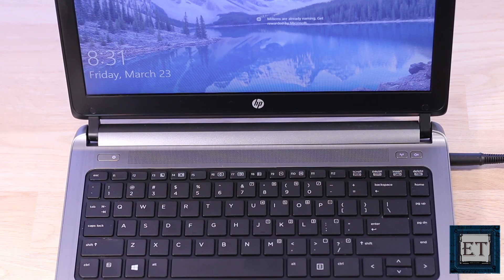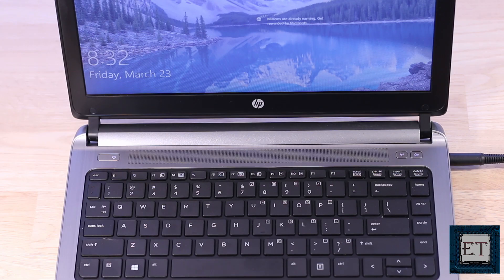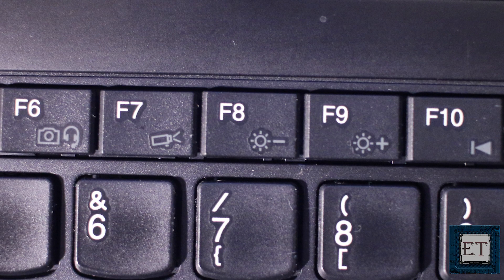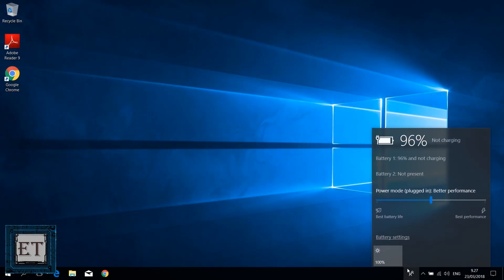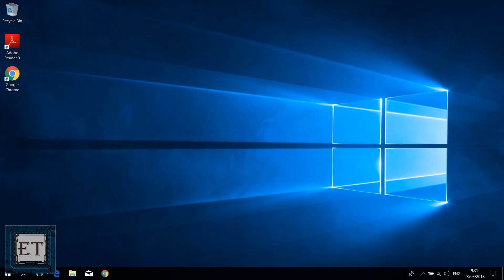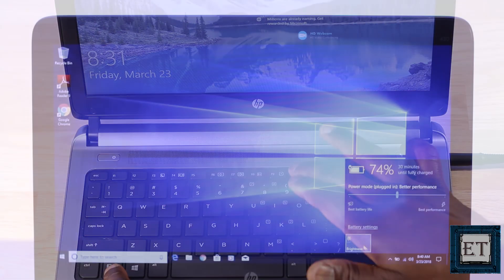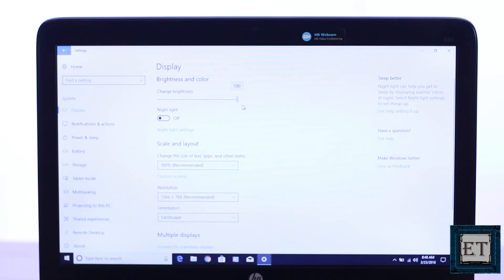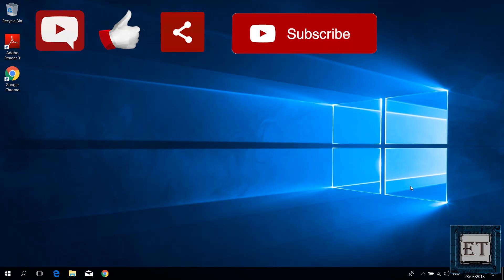4 Simple Ways to Adjust Screen Brightness in Windows 10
Here are 4 simple ways to adjust screen brightness on Windows 10 laptop.

✅ For updated instructions, you can read the text version of this tutorial on our

This tutorial shows 4 possible ways to adjust the brightness of your screen in Windows 10. As easy as it may seem there are times when one or two or even three of these methods could fail to leave you only one possible option to adjust the brightness of your screen. Below are the methods described in this video:

1. Using the adjustment keys on your keyboard.
2. By clicking on your battery icon to reveal the brightness adjustment tool.
3. From the notification tool located at the bottom right corner of your screen.
4. From system settings.

🎶🎶 𝐁𝐀𝐂𝐊𝐆𝐑𝐎𝐔𝐍𝐃 𝐌𝐔𝐒𝐈𝐂